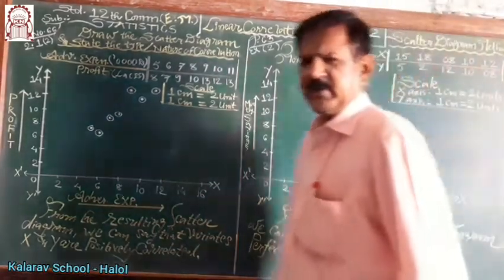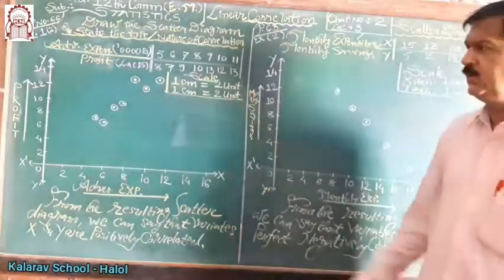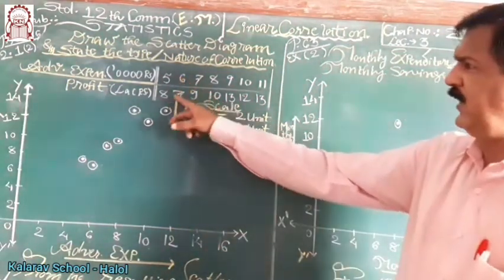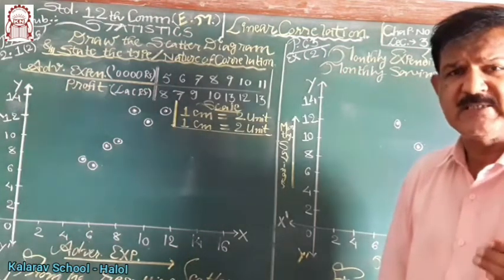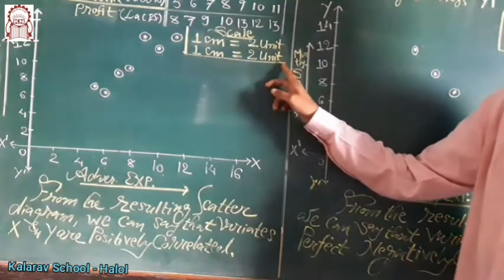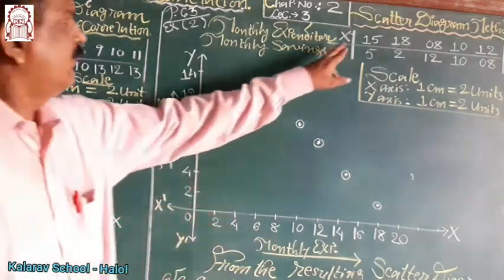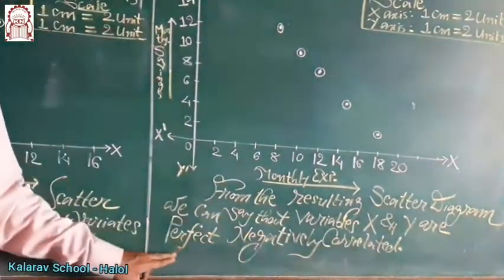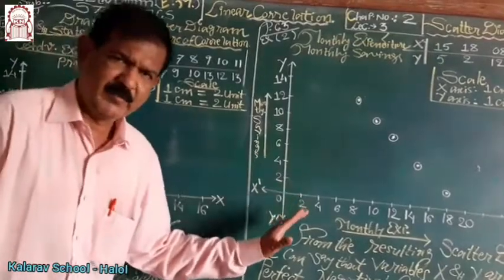12th Com EM : Statistics Ch 2- Scatter Diagram part 3